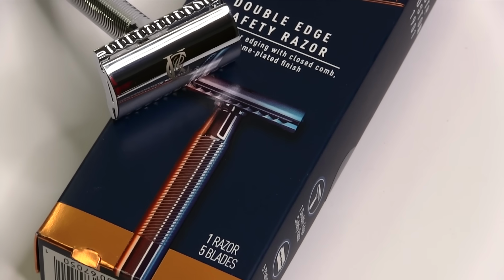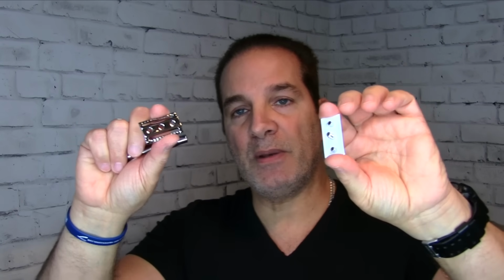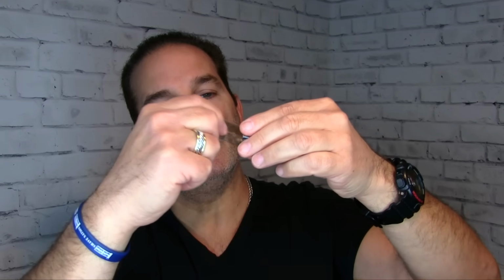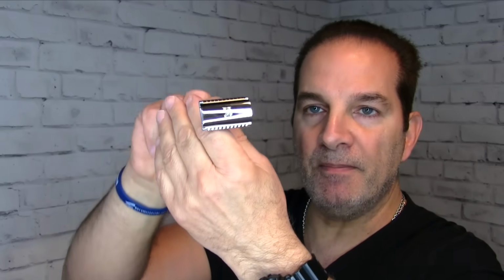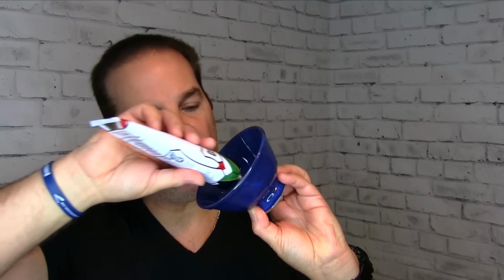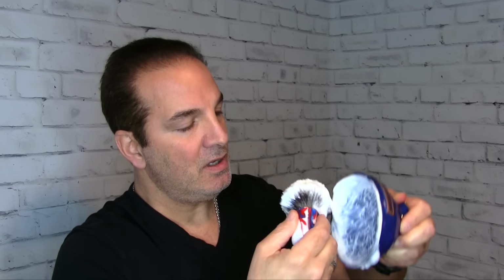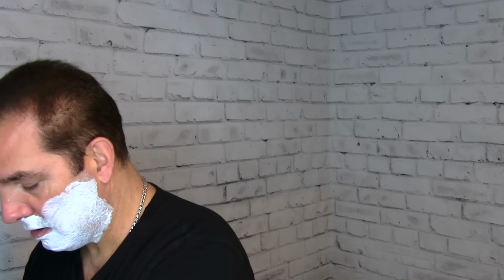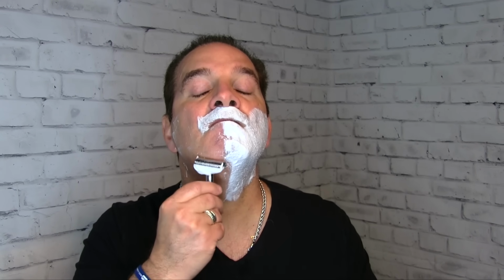How To Shave with King C. Gillette Double Edge Safety Razor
Geofatboy shaves with the NEW King C. Gillette Double Edge Safety Razor. First the unboxing, then how to shave with it, then a review of the razor and blade. Follow along for a quick 2-3 pass shave to get you baby smooth and looking sharp to start your day on a positive note.
Click the links below to purchase the products used. Let us know what other types of videos you'd like to see. Over 800 videos, Shaving and More! Have a Great Shave, Have a Great Day!

Unboxing: 1:58 Shave: 6:05 Review: 14:49
Shave Gear in this Video:
Kind C Gillette Safety Razor

TOP 10 SHAVING PRODUCTS!

Geofatboy's Popular Attire:
Ray Ban Aviator Sunglasses
Randolph Aviator Sunglasses
Paracord Apple WatchBand
G Shock Watch
Apple Smart Watch
Under Armour Shirt

Geo